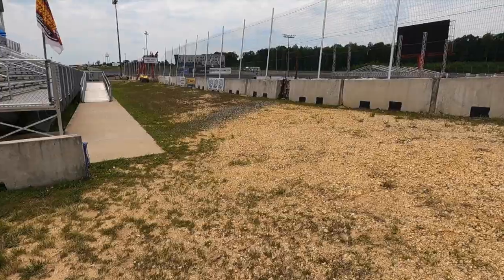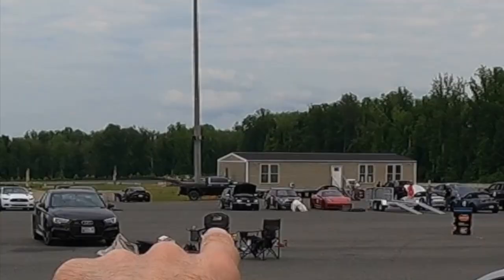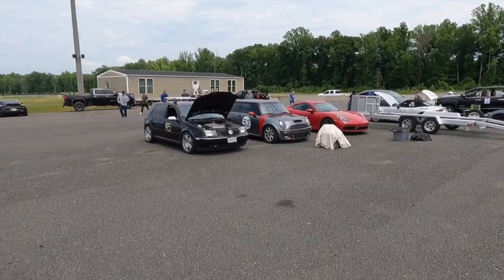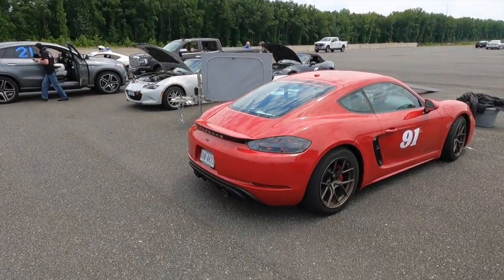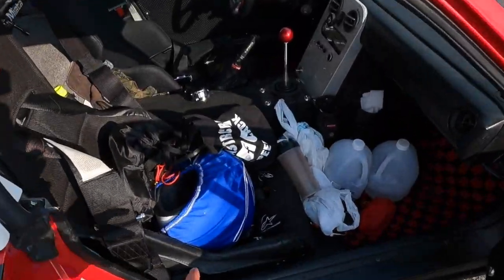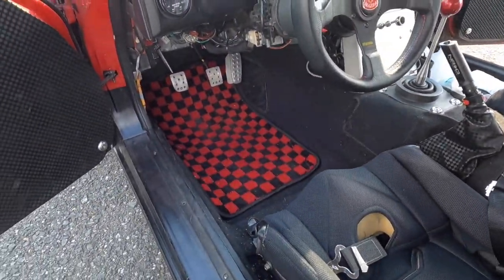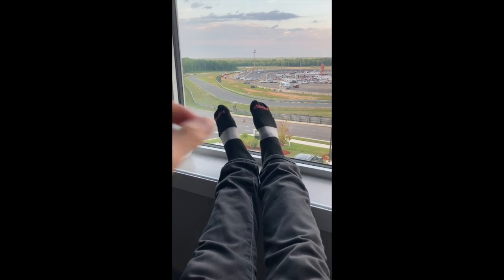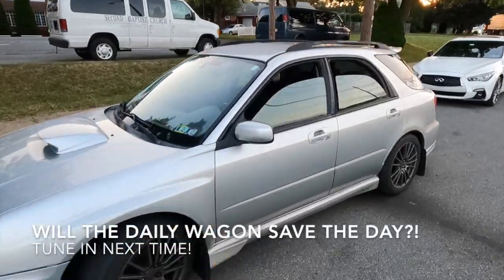NA Miata at Dominion Raceway VA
Second time down to Dominion Raceway in Virginia, just south of the Washington DC metro area, but first time driving it in my new-to-me NA Miata! Another good day at a fun track, no complaints here! Music from Uppbeat (free for Creators!)